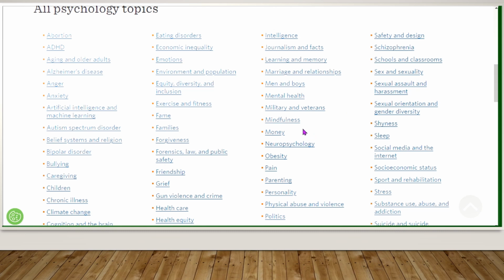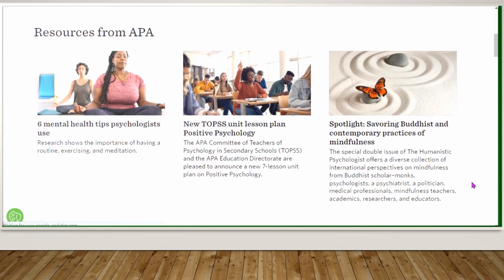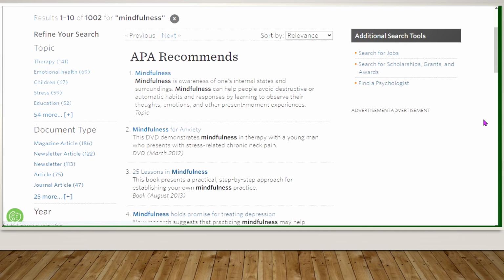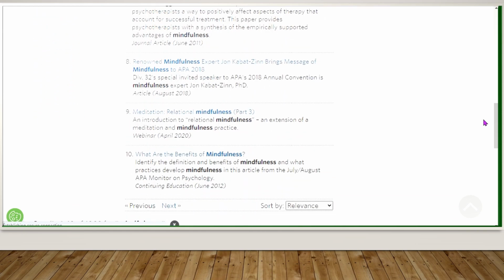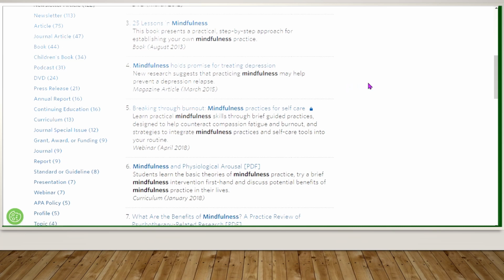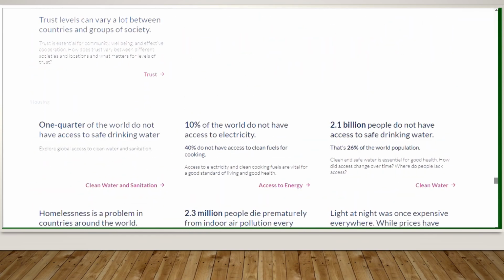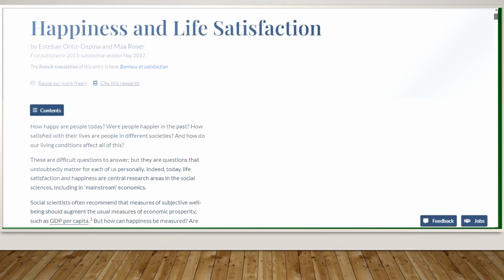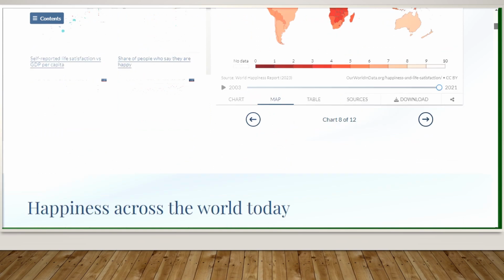Psychology Research Project - Getting Started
Have you been assigned a research paper in Psychology, but have no idea where to begin? This tutorial explores two helpful websites to help you narrow down a topic.